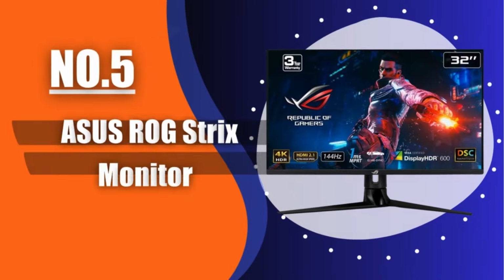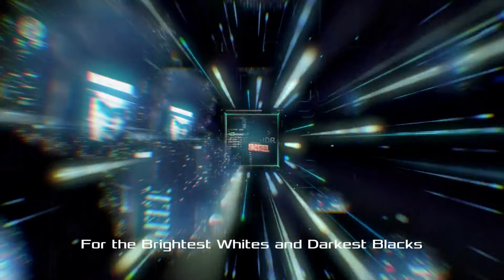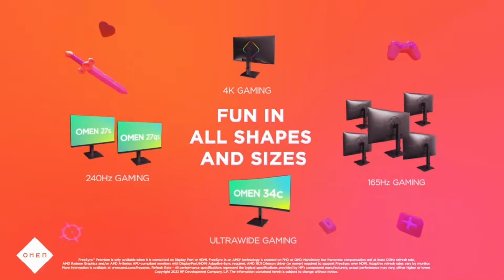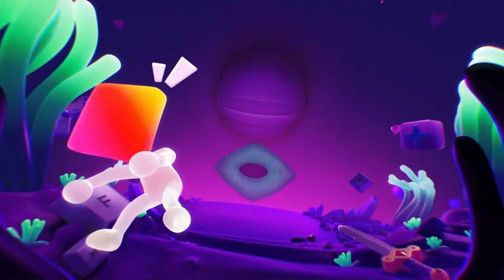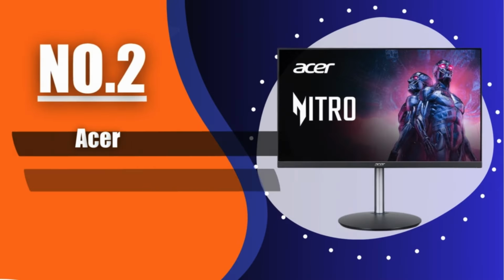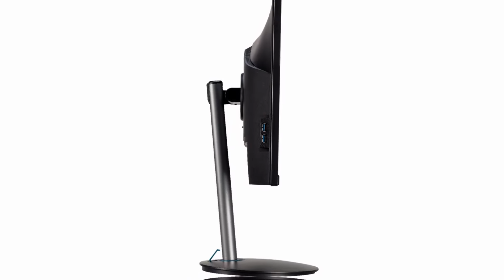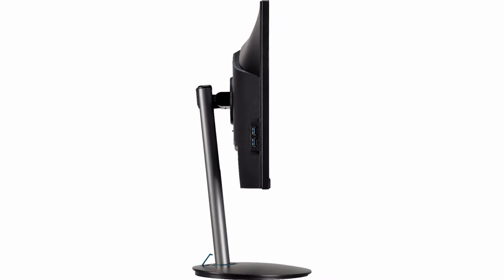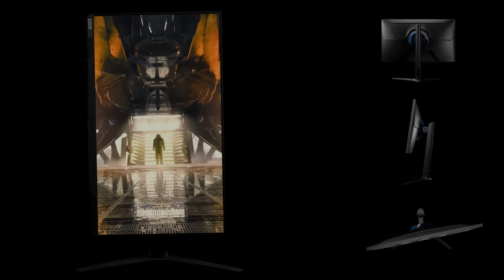Best Budget Gaming Monitor 2024 - Which One Is Best?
► 5.ASUS ROG Strix Monitor
► 4.HP OMEN 27q
► 3.Dell Curved Gaming Monitor S2722DGM
► 2.Acer Nitro XF243
► 1.SAMSUNG Odyssey G55A